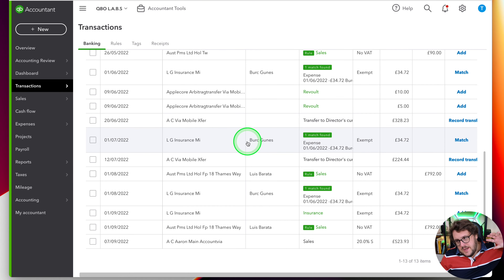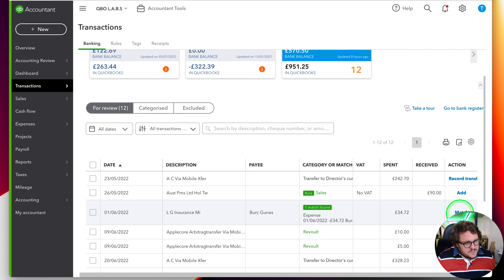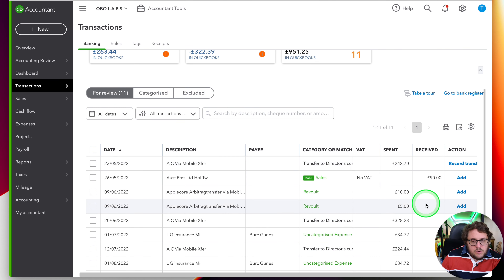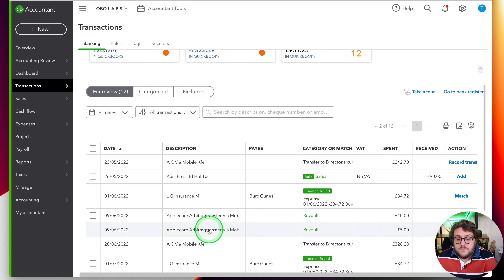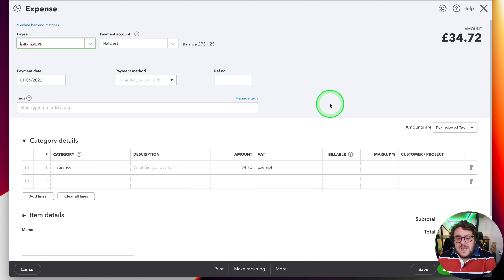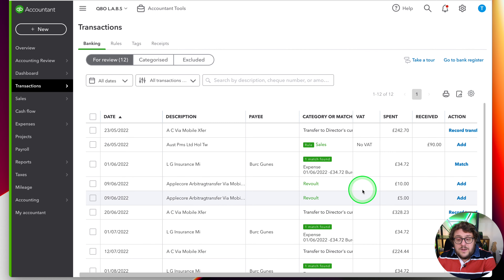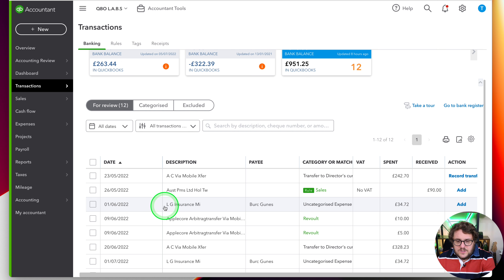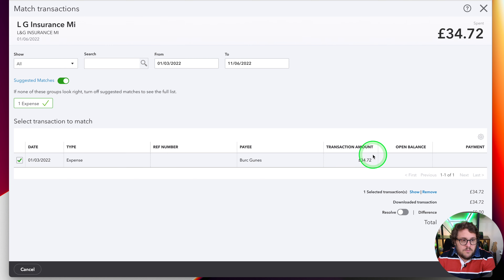Why you can't match your items in QuickBooks Online!